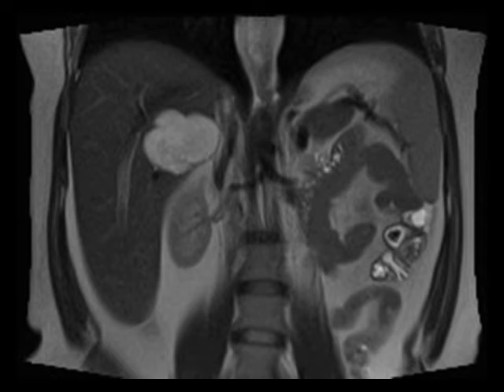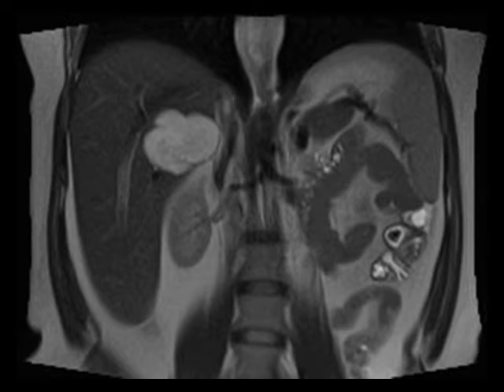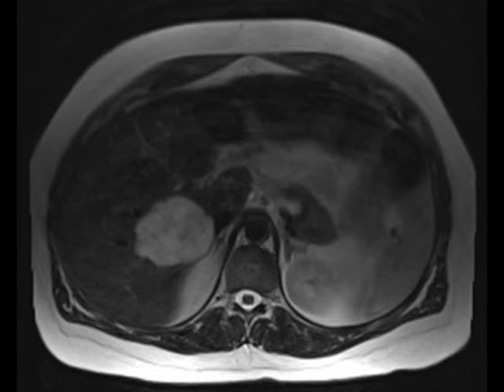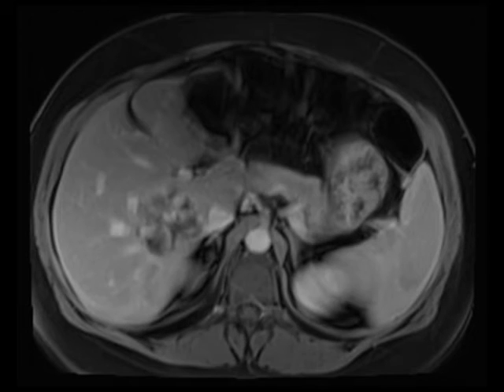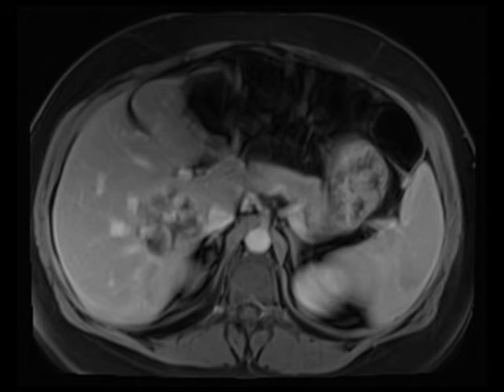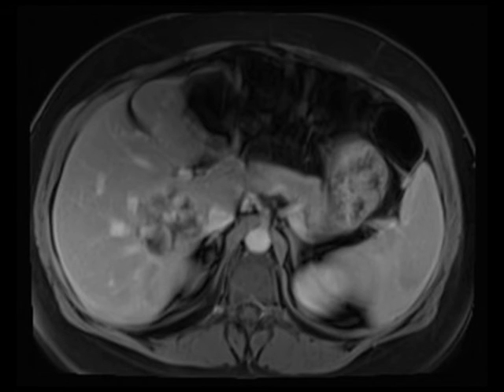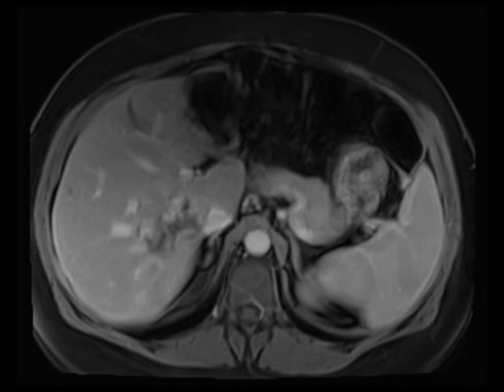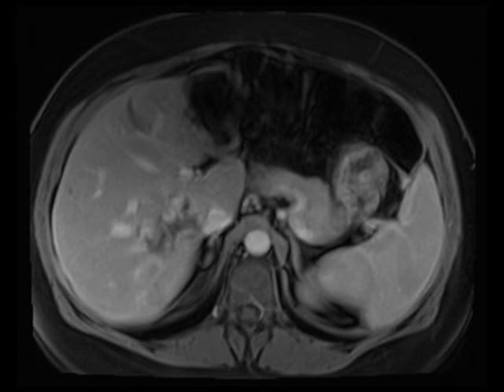Liver Hemangioma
MRI images demonstrate a classic T2 bright hemangioma with peripheral, nodular, centripetal enhancement. 15BMR76